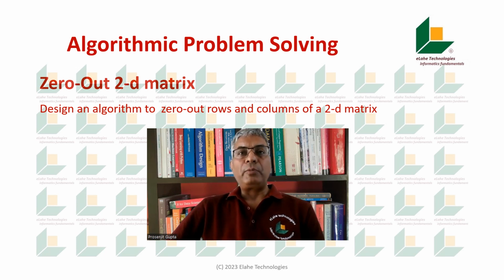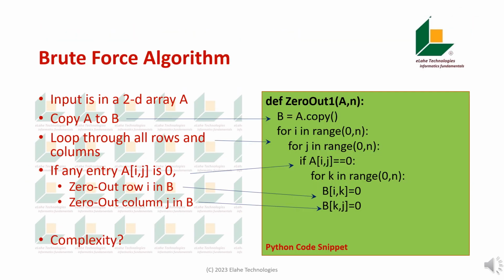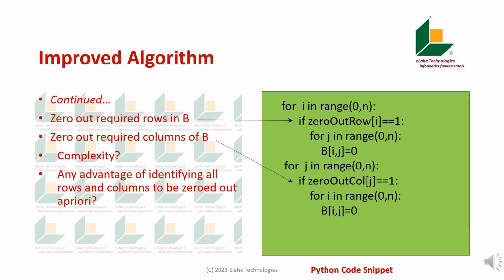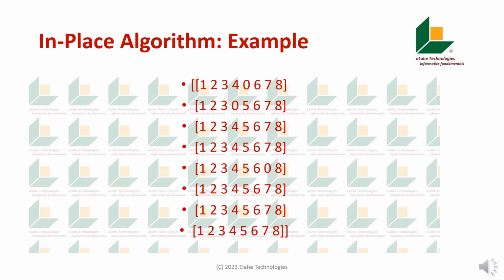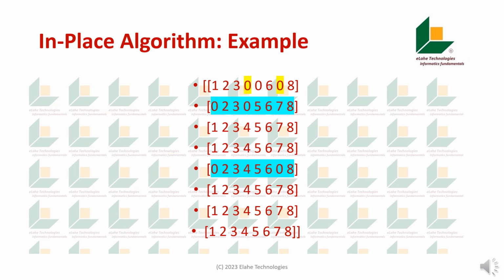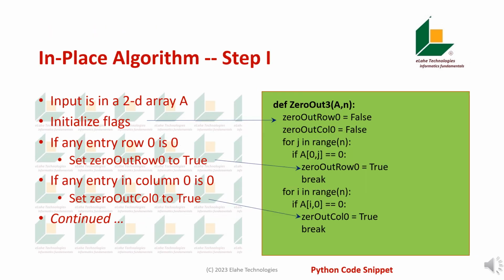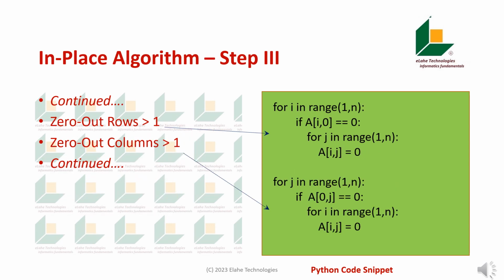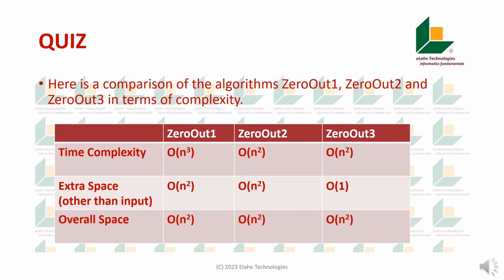AFI_13_ZeroOut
Zero Out  rows and columns of a matrix